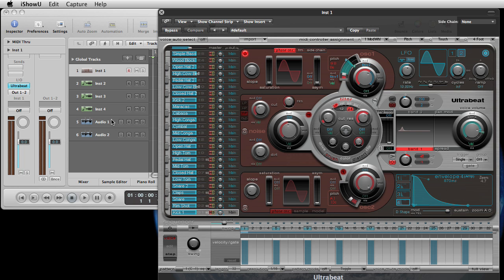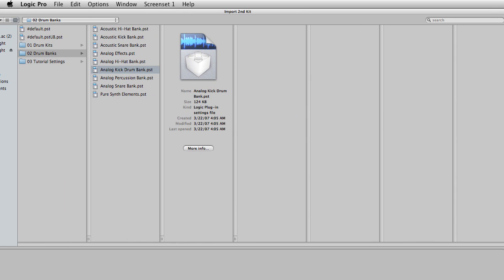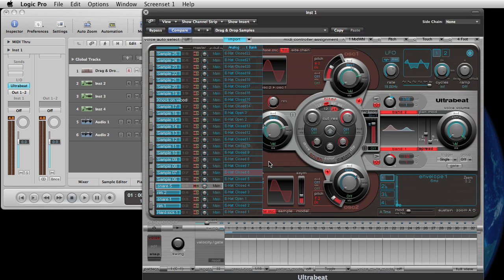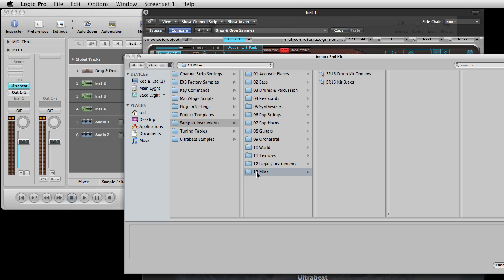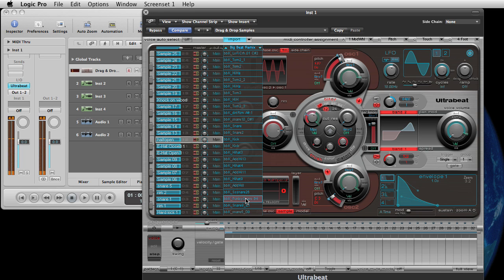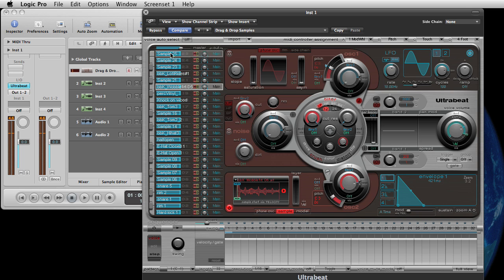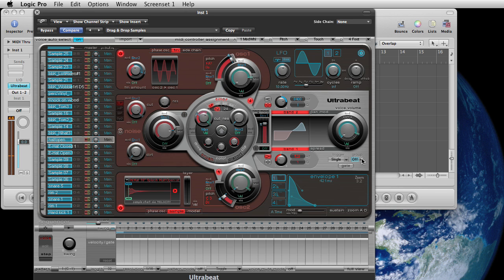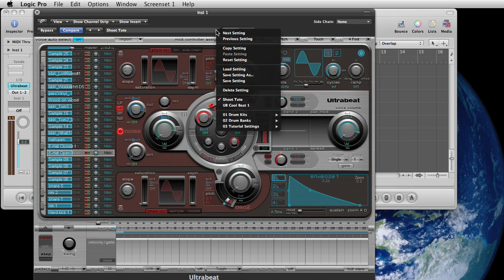UltraBeat #2: Creating Drum Kits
Create your own drum kits in UltraBeat, using the UB and EXS sounds to roll your own kit to your needs. You can take the kick and snare from one kit, the toms and high hats from another, add in some sounds from other kits until you fill up the available slots.